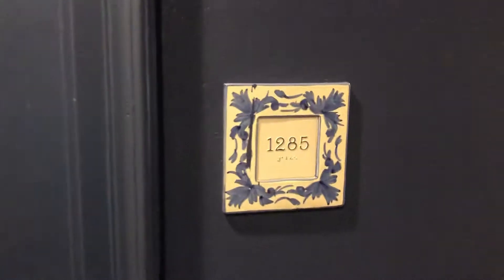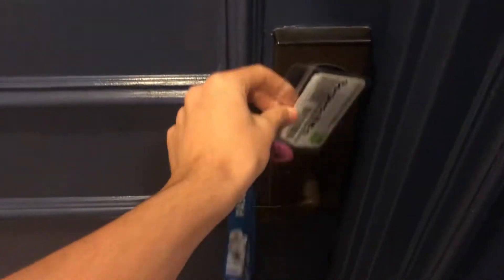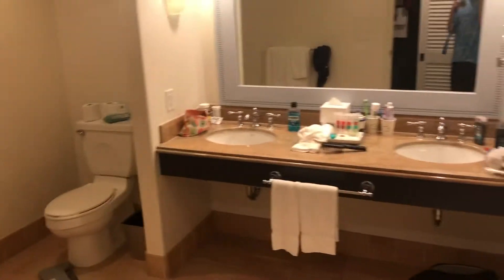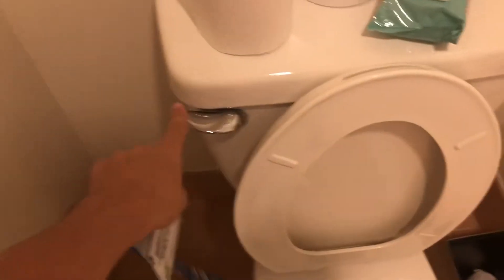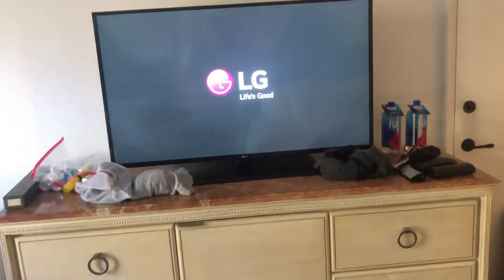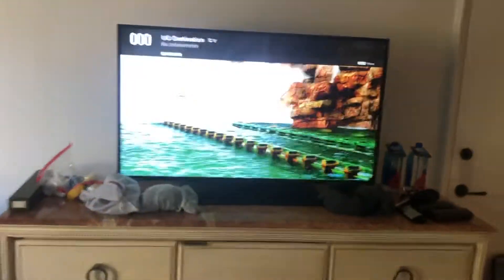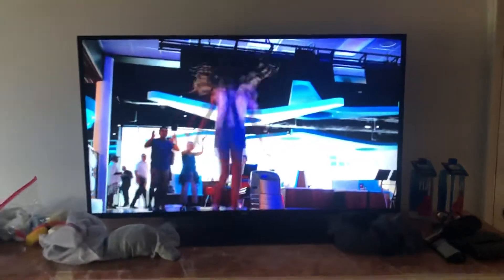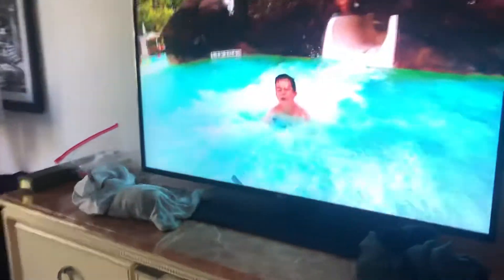Hotel Room Tour of Room 1285 at Universals Loews Portofino Bay - Orlando FL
2 Queen Garden View Room in the East Wing.